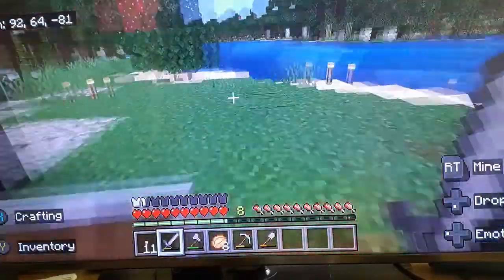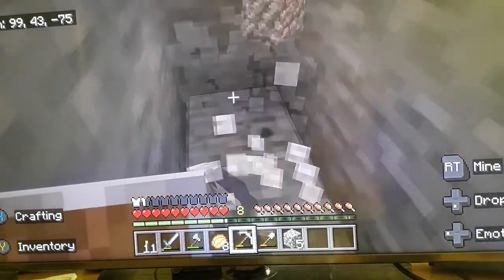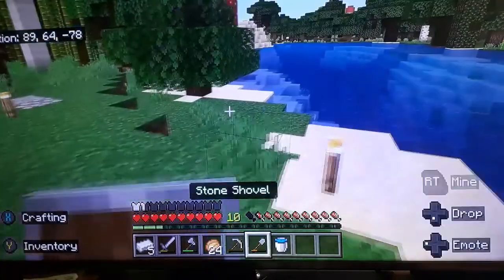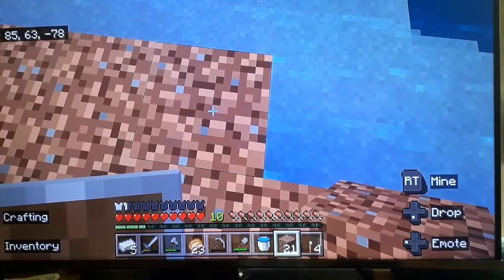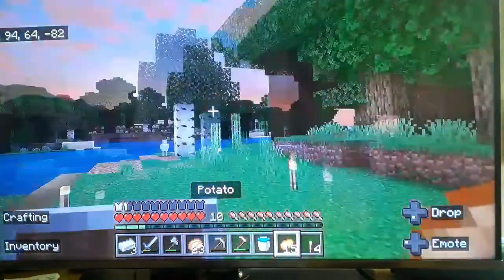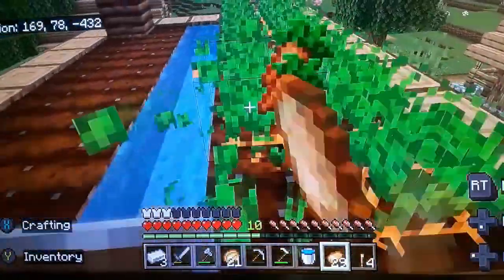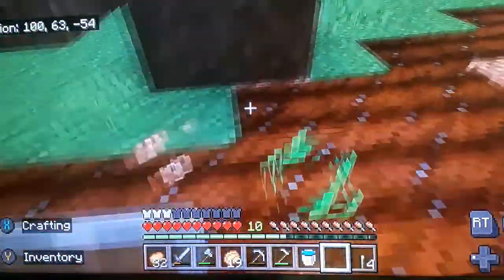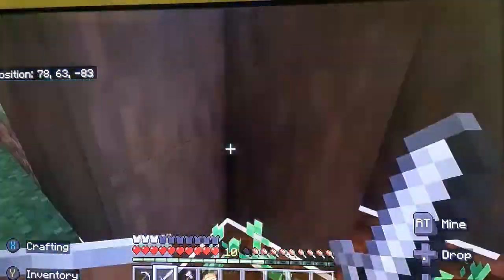The Potato River! S3 E2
In this shorter video I create a decorative farm to ensure survival!